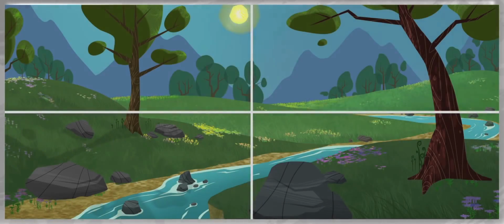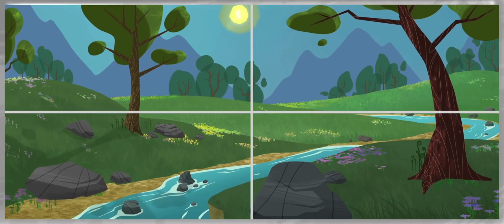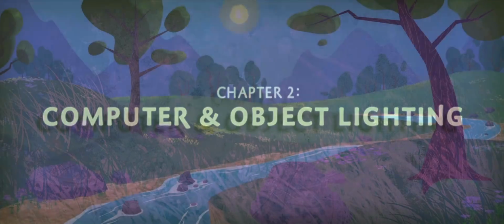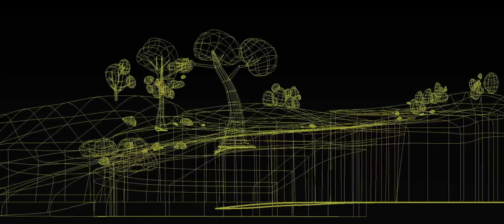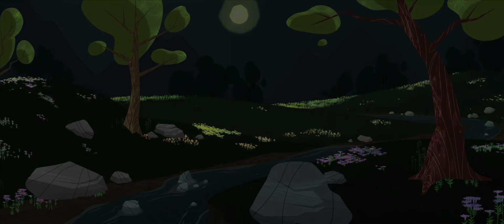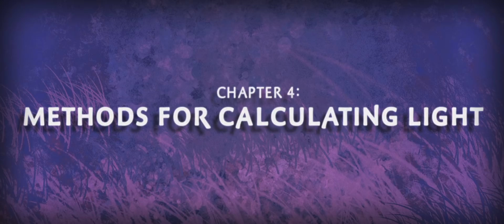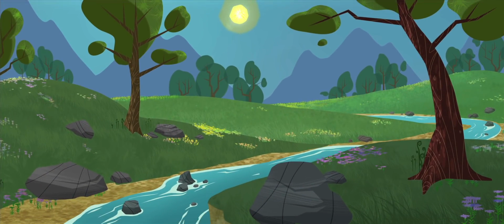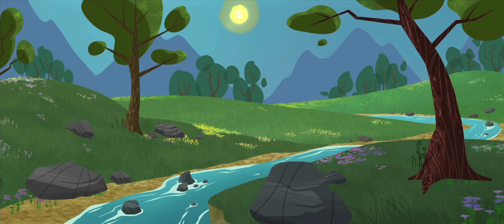Disney's Practical Guide to Path Tracing